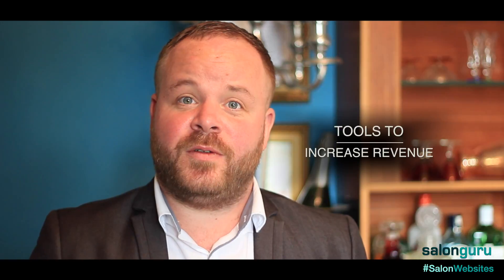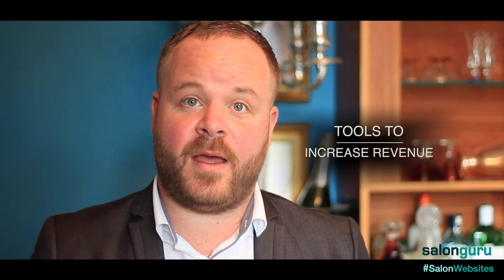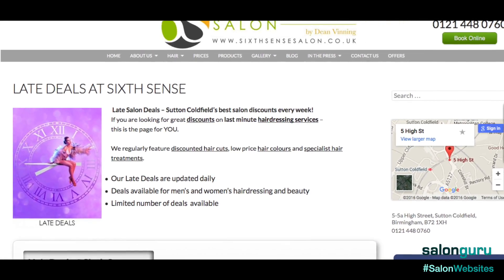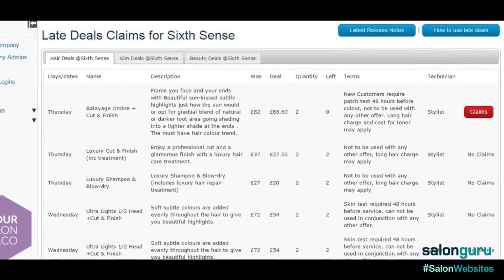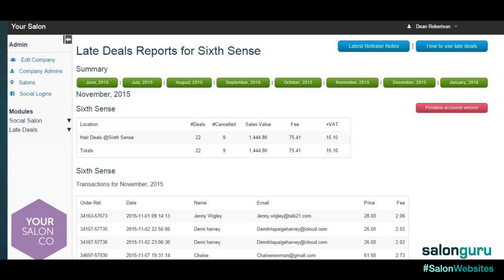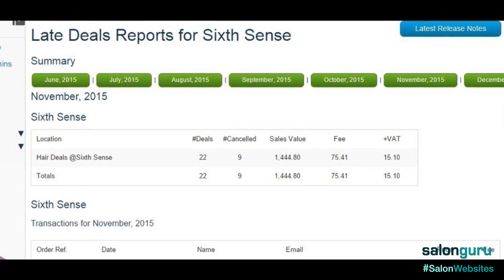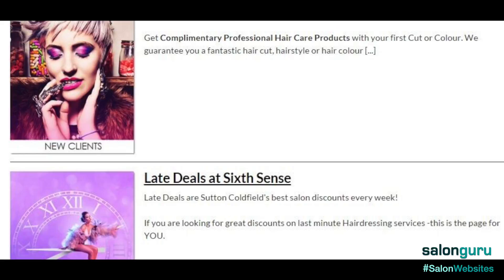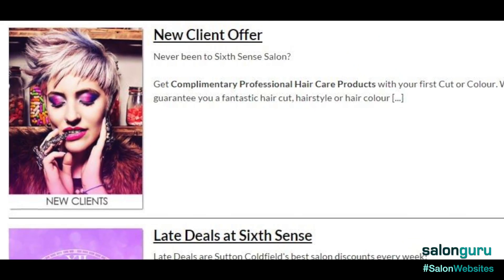Revenue Increasing Tools For Your Website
Dean explains the kinds of revenue increasing tools that Salon Guru implemented on his salon website. He talks about the 'Late Deals' tool which allows him to manage deals on the website to bring in an additional £1,000 in revenue per month.